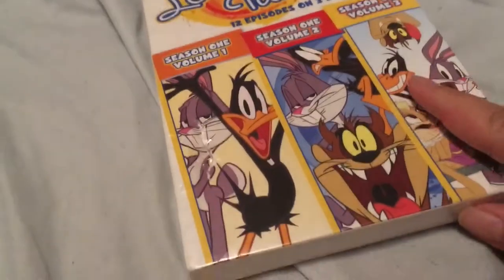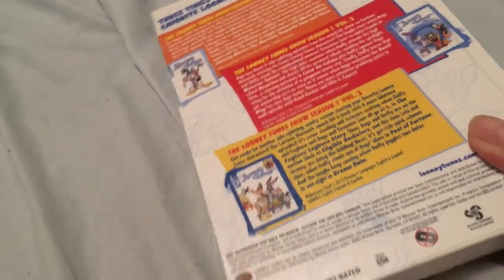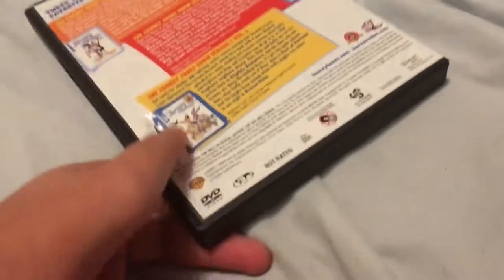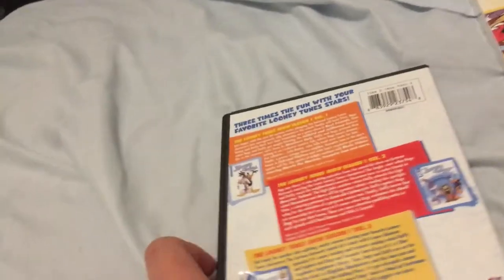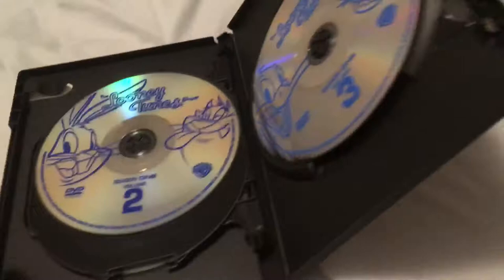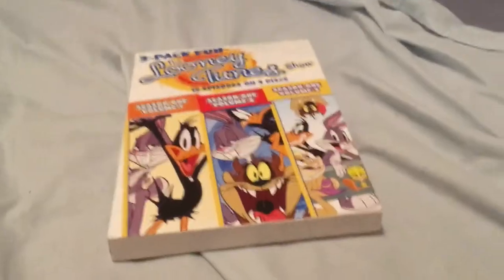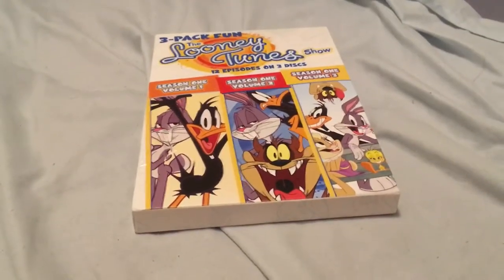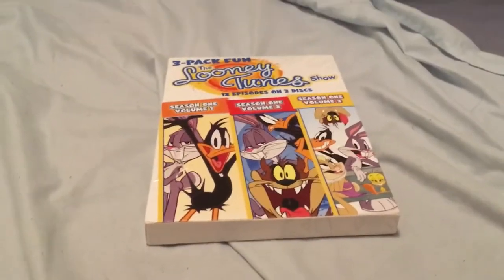The Looney Tunes Show 3-Pack Fun DVD Unboxing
Season 1 Episode 85- The Looney Tunes Show